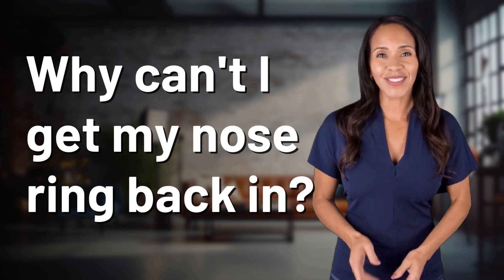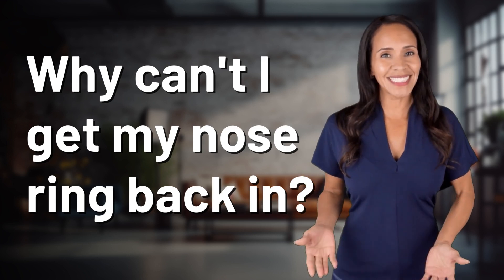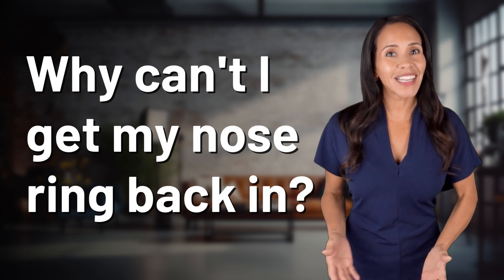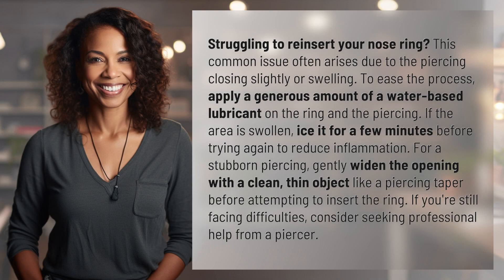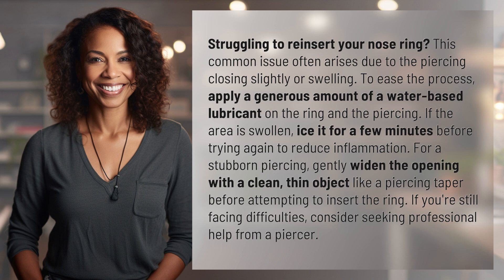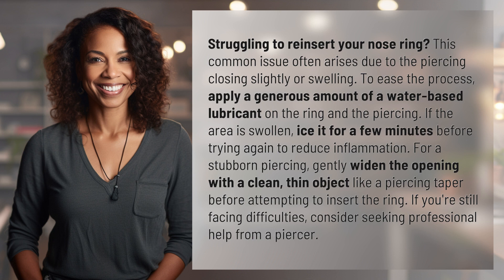Why can't I get my nose ring back in?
Trouble with Nose Ring Reinsertion? Try These Tips! 👉 Nose Ring Woes 👉 Having trouble reinserting your nose ring? Learn how to make the process easier with these helpful tips and tricks. From using lubricant to gently widening the piercing, we've got you covered!

Laura S. Harris (2024, February 23.) Why can't I get my nose ring back in?
    🌐 AskAbout.video